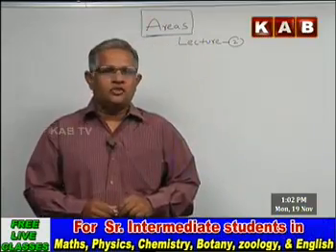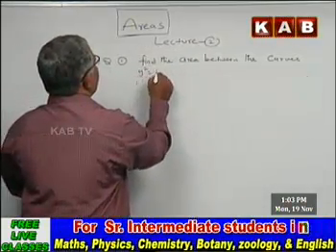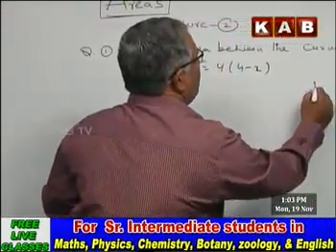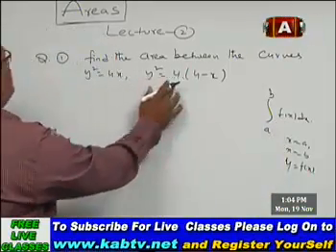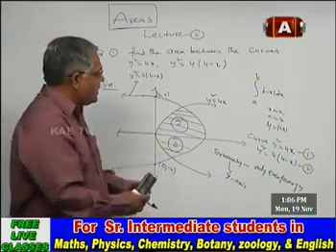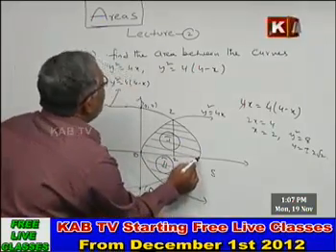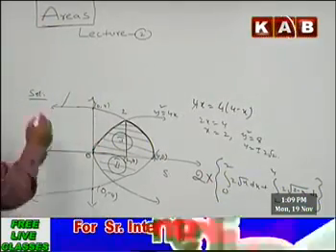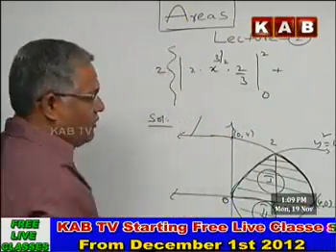Maths-2b-applications of integration - areas class by chandra shekhar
Sr INTER MATHS-2B CLASS BY CHANDRA SHEKHAR APPLICATIONS OF INTEGRATION - AREAS -PART 01